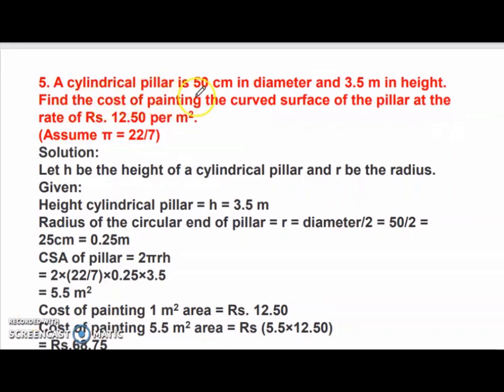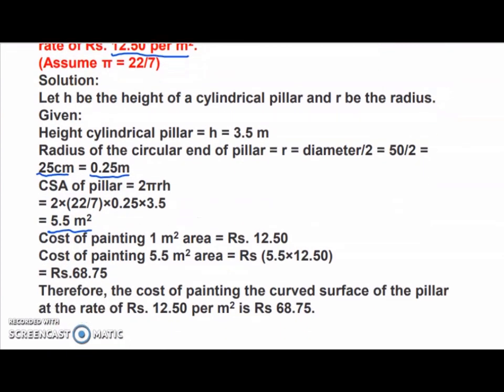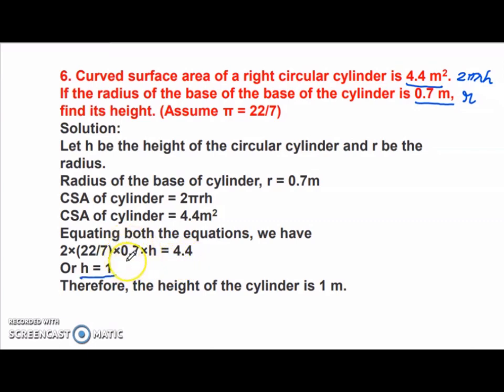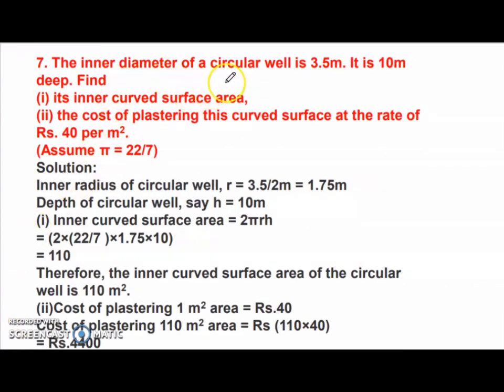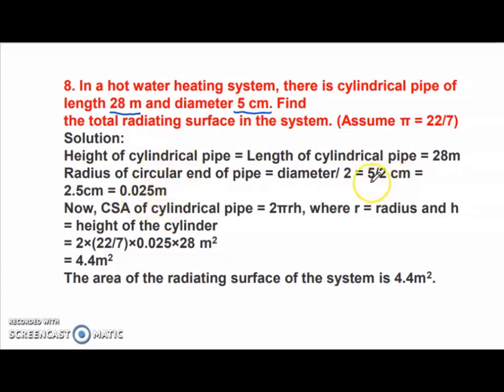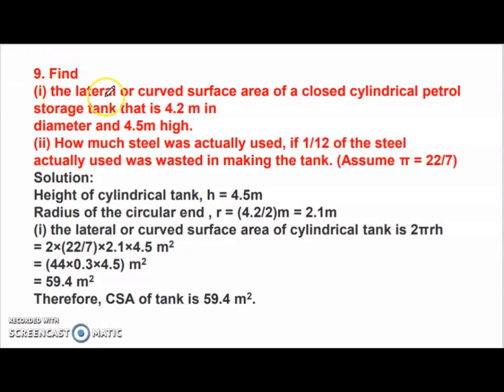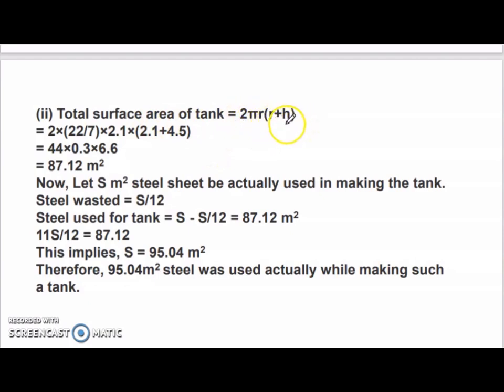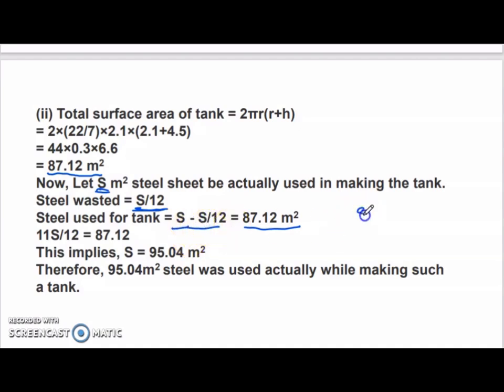EX 13.2(Q 5-9)